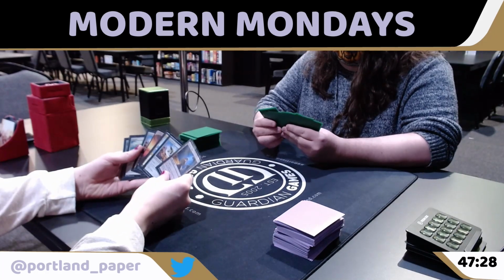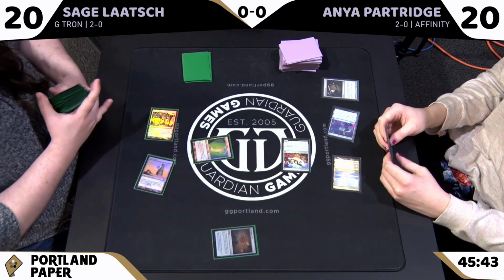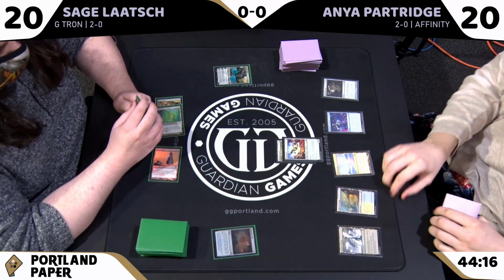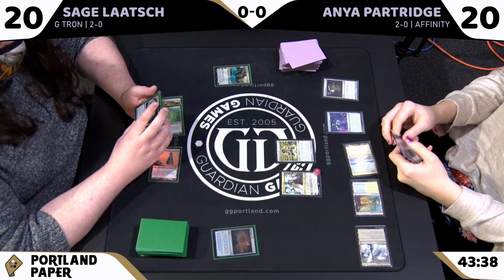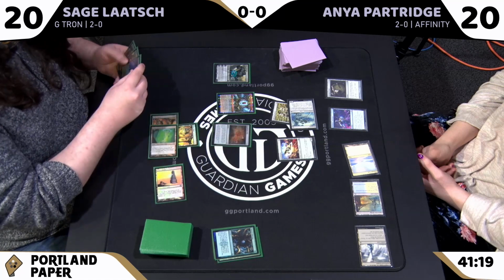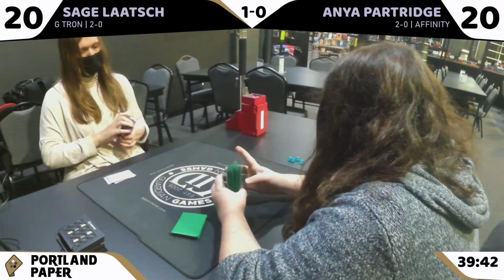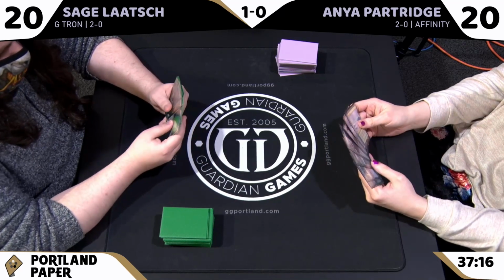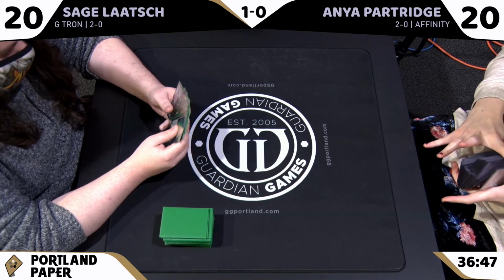Green Tron vs Affinity Fiddlebender Modern Monday 4/4/22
Round 3 of Modern Mondays at Guardian Games in Portland, OR.